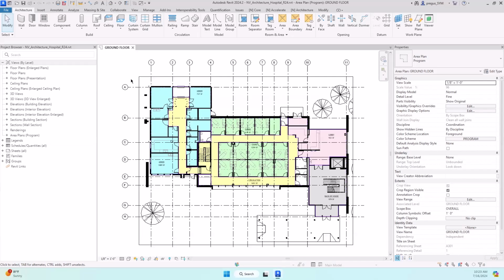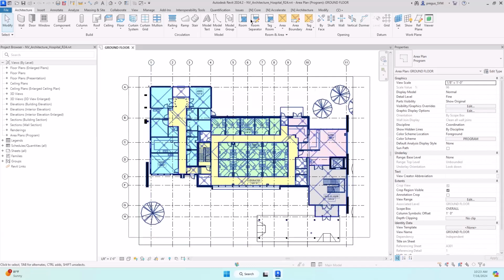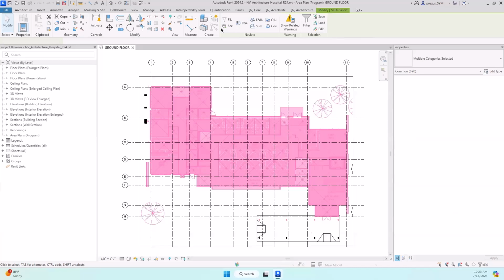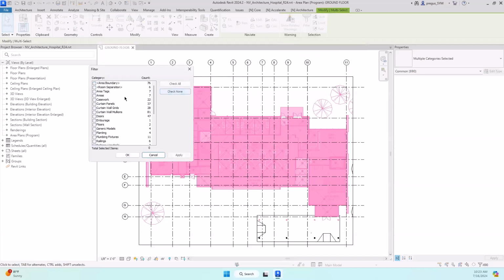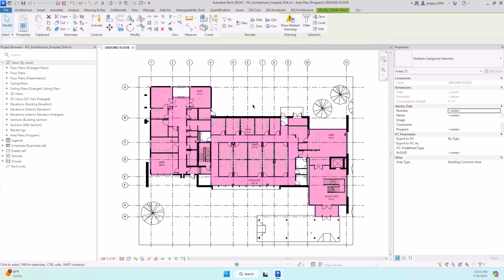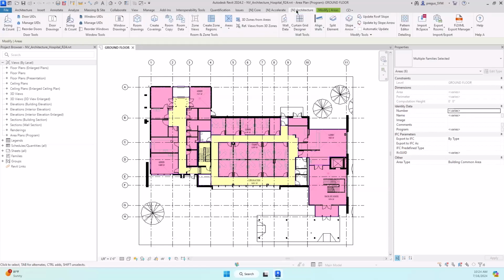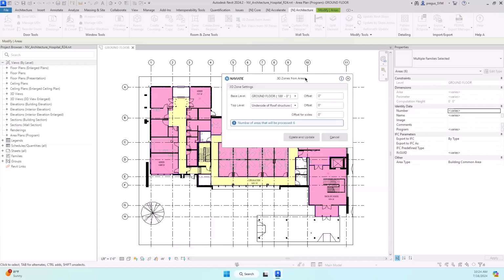3D Zones from Areas in Naviate Architecture - Naviate for Revit feature of the week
🚀 Feature of the Week: Create 3D Zones from Areas 🎯

This week's video covers how to create 3D zones using Naviate's 3D Zones from Areas! 🛠️ Whether you want to filter elements or write info to items within a zone, this feature has got you covered.

Here's a quick rundown:
- Introduction to 3D zones and their purpose.
- How 3D zones can filter elements or store info.
- Select specific areas or create zones for all areas in the view.
- Set base/top levels and offsets for accurate zone creation.
- Receive feedback on the number of zones created.

Watch now and level up your workflow! 🎬

Video Overview: Navigates Create 3D Zones from Areas
- 0:05 - Introduction to creating 3D zones from areas using Naviate.
- 0:21 - Explanation of 3D zones' uses, such as writing information to elements or filtering within Naviate Filters.
- 0:44 - Selecting specific areas or creating zones for all areas within the view.
- 1:21 - Setting base, top levels, and offsets for the 3D zones, with feedback on zone quantity.